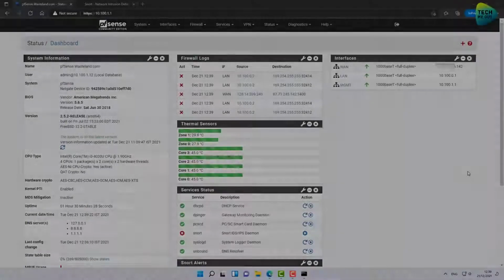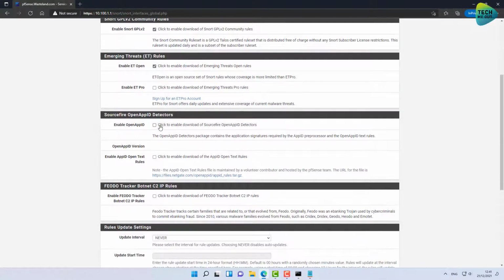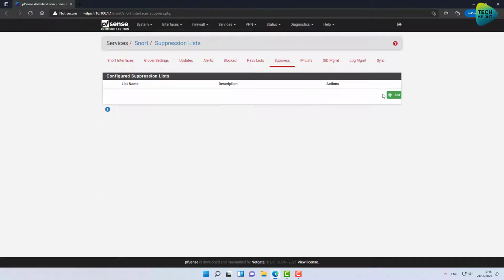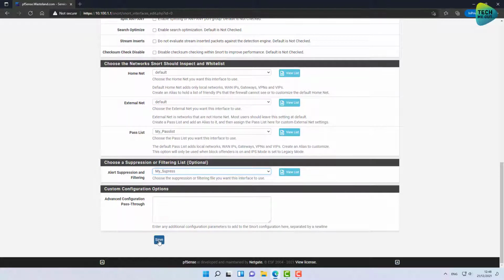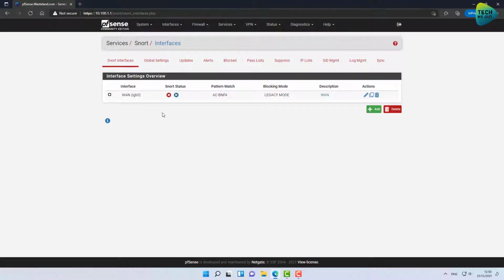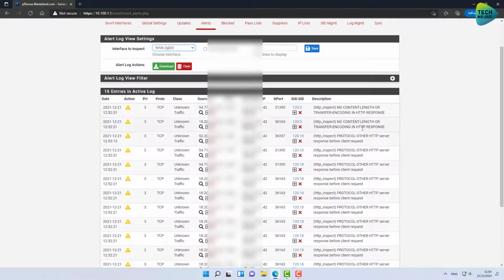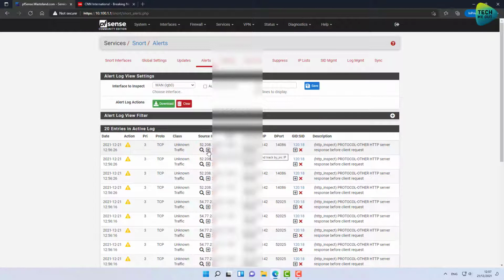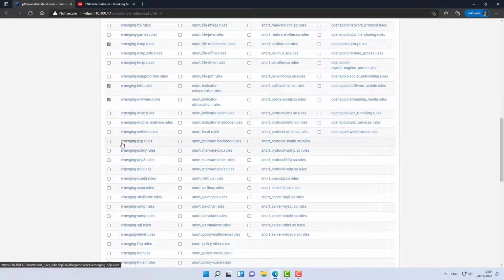pfSense Snort Configuration (IPS \ IDS)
pfSense snort configuration is relatively an involved process that requires a bit of a networking knowldge. In this video we will see how to install, configure and enable Snort on pfSense.

We will be doing our pfSense snort configuration in a lab environment and we strongly recommend following the steps shown in this video but please be advised that all networks are different and snort settings that might be relevant in one network might be completely irrelevant on another network so try to make modifications that will serve your network the way you see fit.

In General Snort is an intrusion detection and prevention system. The package is available to install in the pfSense from the Package Manager. Snort operates using detection signatures called rules. Snort rules can be custom created by the user, or any of several pre-packaged rule sets can be enabled and downloaded. When performing pfSense snort configuration you first need to signup for an oinkcode on snort web site.

Keep in mind, according to the settings you will choose to implement after your pfSense snort configuration, you will probably encounter some false positives in snort. this where the suppression list will come into play but you must make sure that you have considered and identified in snort the traffic that was blocked and then suppress it.

pfSense snort configuration is a generally medium level task but when done correctly it will function very well and provide an important layer of security

0:00 Intro
1:20 Get your Snort Oinkcode
2:20 Install Snort on pfSense
2:45 Start Snort General Configuration
5:30 Configure Snort on your WAN Interface
7:30 Configure Snort Level of Protection
9:20 Enable the Snort Service
9:55 Working With Snort
11:35 Managing False Positives
14:40 Summary